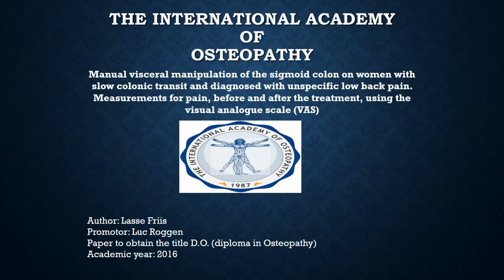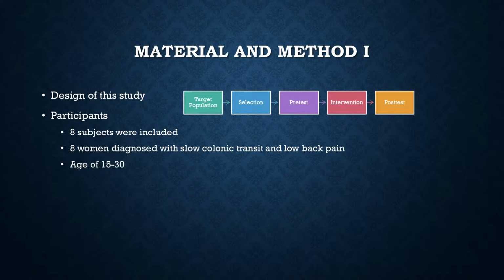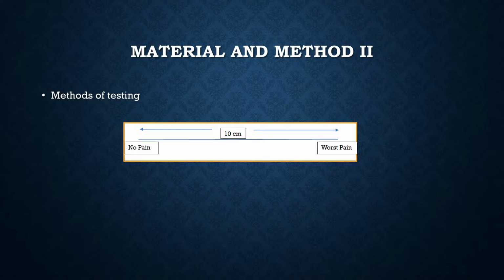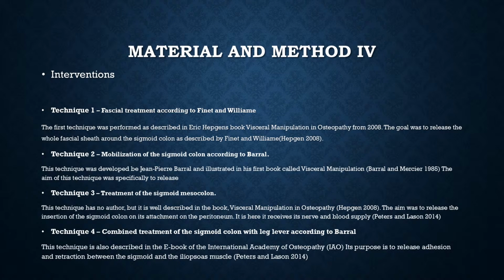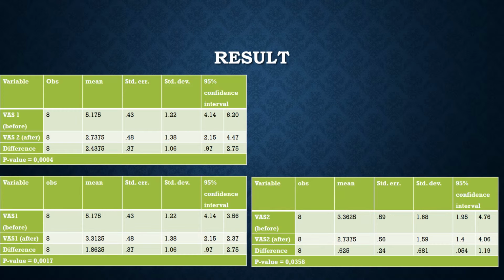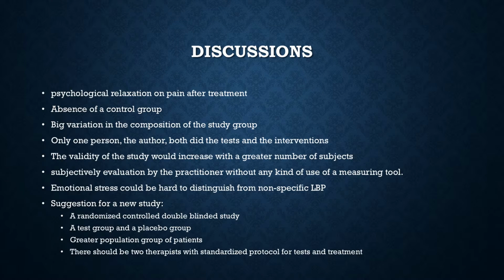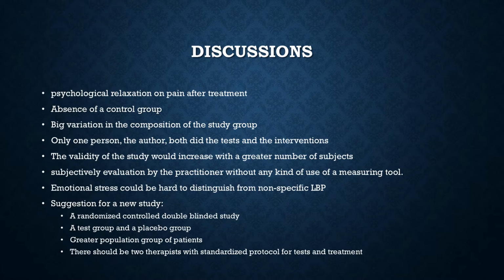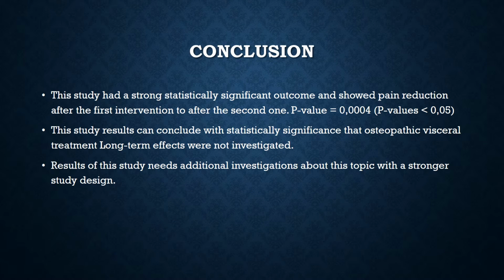Scientific article video presentation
Scientic article on the topic:
Manuel Visceral manipulation of the sigmoid colon, on women with slow colonic transit and diagnosed with unspecific low back pain. Measurements for pain, before and after treatment, using the visual analogue scale (VAS)